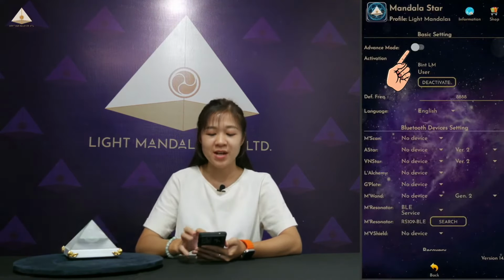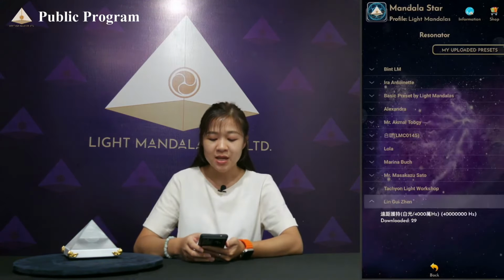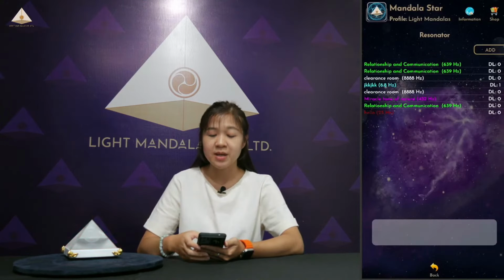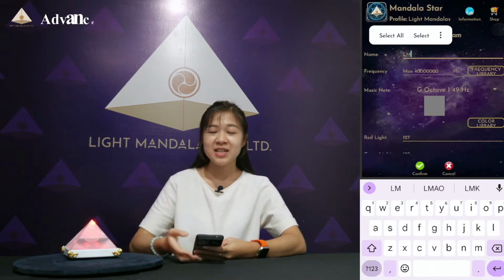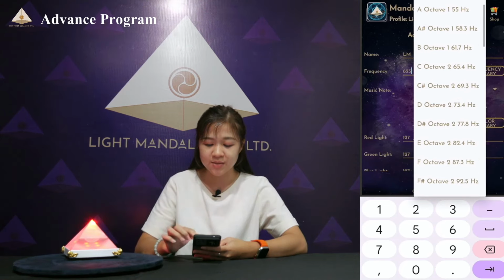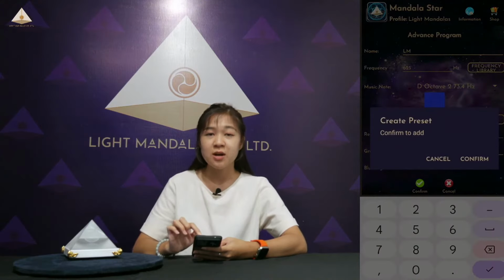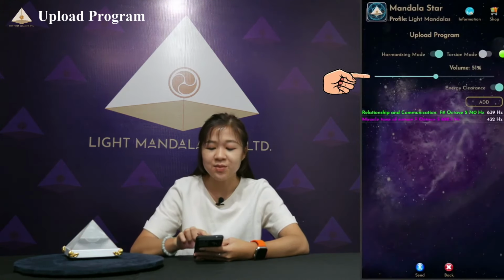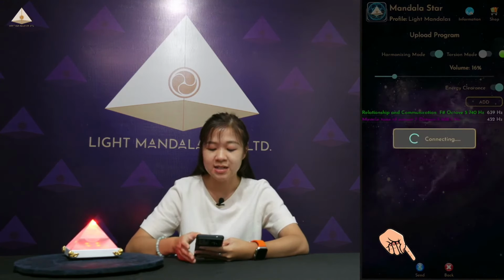Resonator with Advance Mode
At Light Mandalas, we pioneer the fusion of energetic healing and technology to bring you holistic wellness solutions. Our tools cast a symphony of coherent light, sound, and plasma through crystalline structures, emitting sacred geometric patterns that resonate with biocompatible frequencies.

Our Products Are Designed To:
- Foster relaxation and mastery over stress
- Enhance your meditation practice
- Align and rejuvenate your body's energetic essence
- Purify your aura and living spaces
- Harmonize energy centers and meridians

Join our journey and embrace a lifestyle where equilibrium is the essence.

Timestamps:
00:00 Resonator Showcase
00:41 Introduction of Resonator Video Manual
01:13 Public Program
01:46 Advance Program
02:41 Upload Program